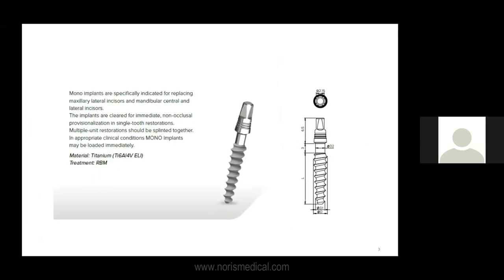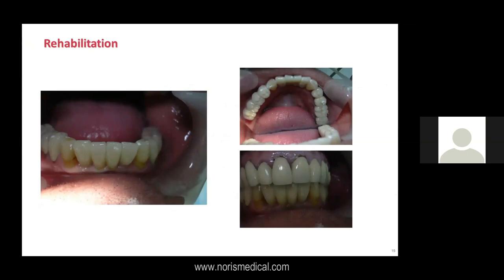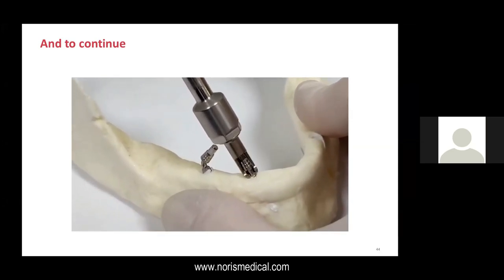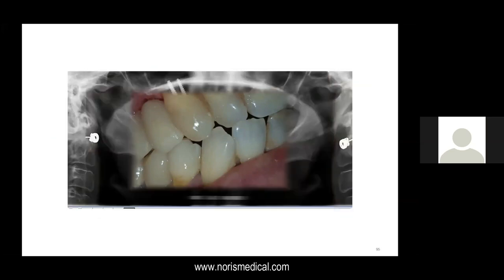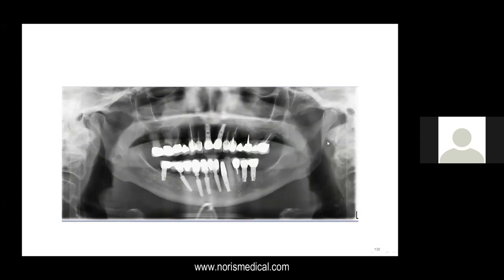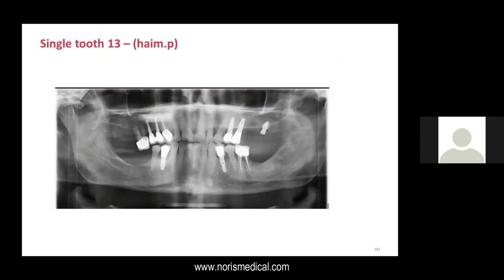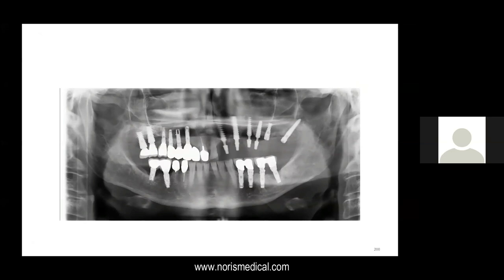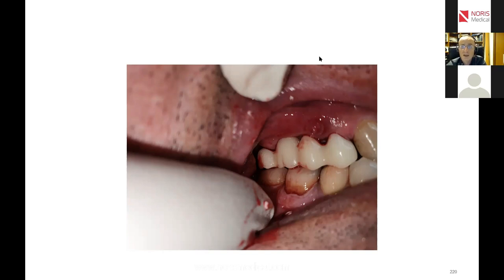Webinar Mono Implants with Dr Shlomo Birshan by Noris Medical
Unique one-piece Bendable Implant System for a large variety of cases, from theory to practice.​